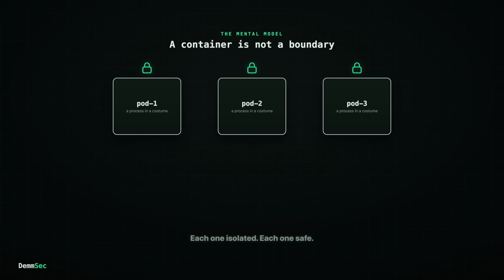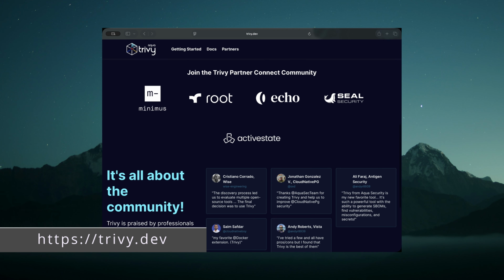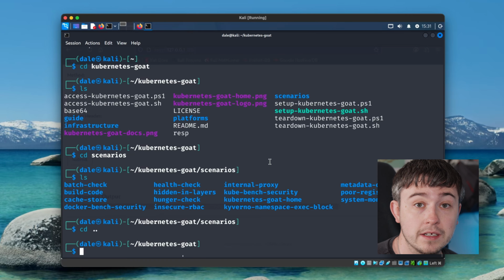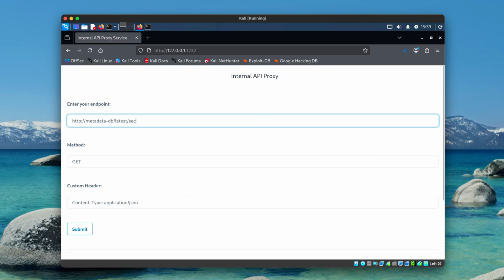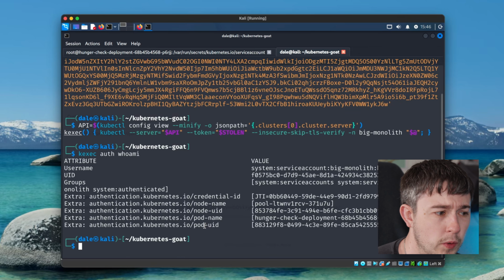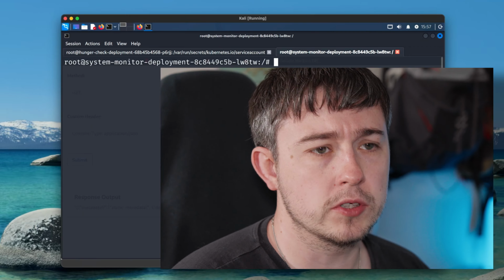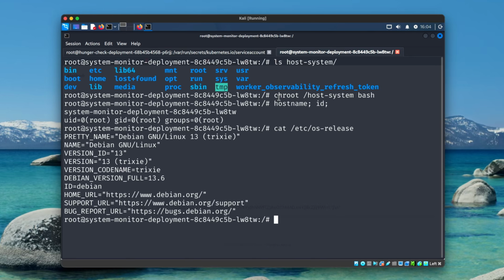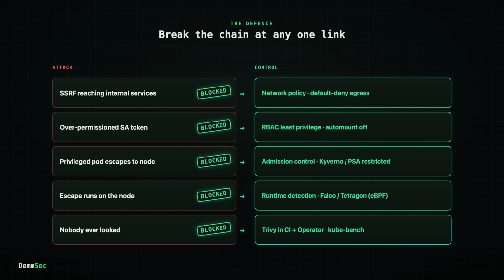One Bad Pod and the Whole Kubernetes Cluster Is Mine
I took a single over-permissioned pod and turned it into root on the whole node, no zero-day, just Kubernetes defaults. Here is the full container-escape chain, and exactly how to stop it.

Scanned the cluster with Trivy, abused an SSRF, stole a service-account token that could read every secret, then escaped a privileged pod onto the node itself. All in a deliberately-vulnerable lab (Kubernetes Goat) on a throwaway cluster. Defensive fixes for every step at the end.

Chapters:
00:00 The scan that maps every open door
00:42 Why a container is not a security boundary
01:22 The lab (Kubernetes Goat)
02:32 Scanning a cluster with Trivy
05:17 Foothold: SSRF to internal services
06:05 Stealing an over-permissioned token
09:00 Escaping the container to root on the node
10:45 How to shut every step down
12:20 The takeaway

Tools: Trivy, kube-bench, kubescape, Kyverno, Falco, kubectl.

Everything here is on my own lab. Doing this to systems you do not own is a crime. Learn to defend.